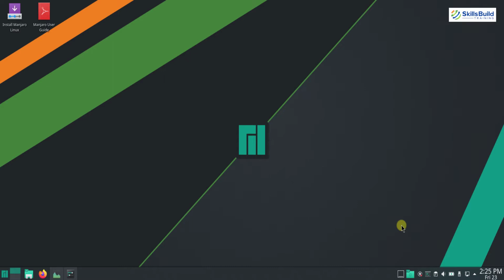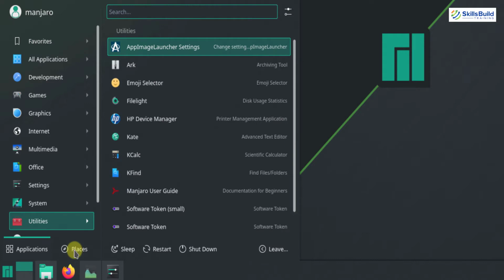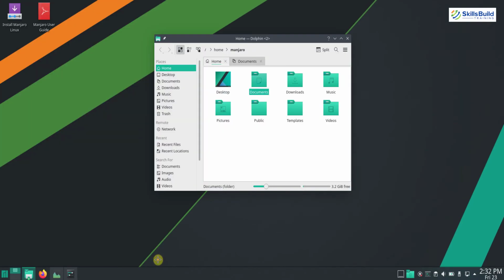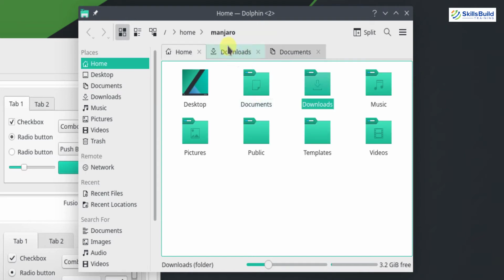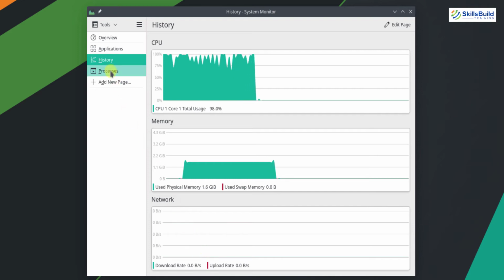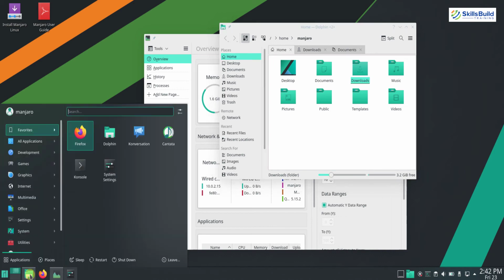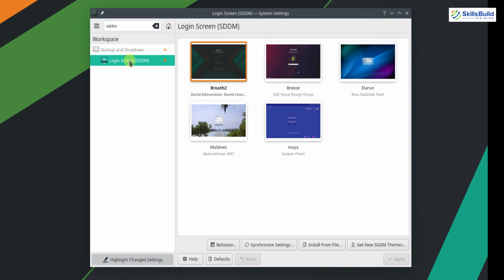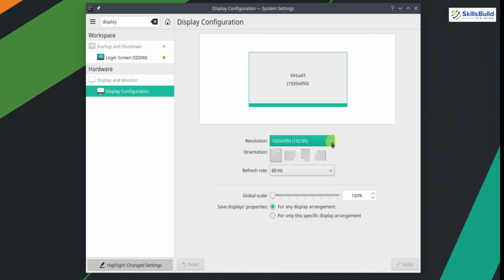🔥 KDE Plasma 5.21 Review and First Thoughts | Review Done With Manjaro Linux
KDE Plasma 5.21 is a beautiful and easy to use Linux desktop environment.  It was created to help you have the best possible user experience.

KDE Plasma 5.21 has come with a new user interface and desktop environment.

⏰Timestamps⏰

00:00 Introduction
00:26 Release
00:31 General Overview
01:54 Application Launcher
03:39 Taskbar
05:40 System Monitoring
09:00 System Settings
10:47 Wayland